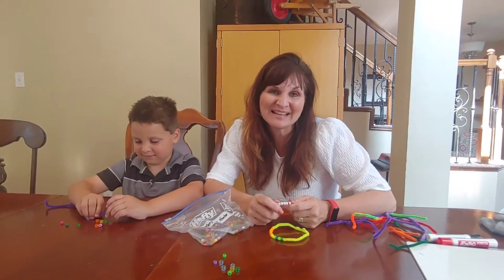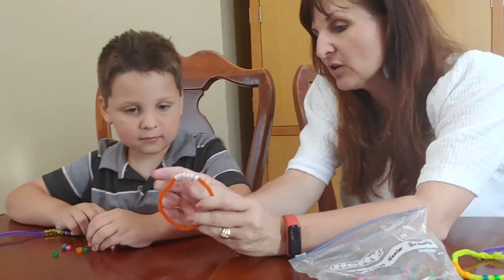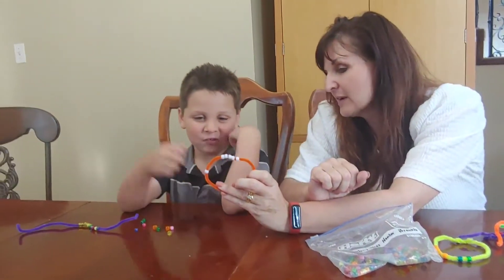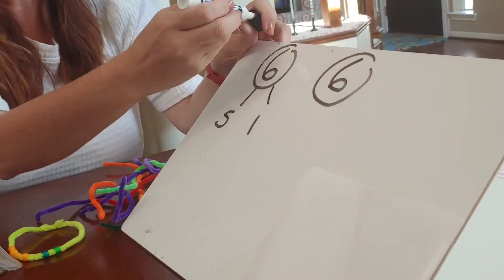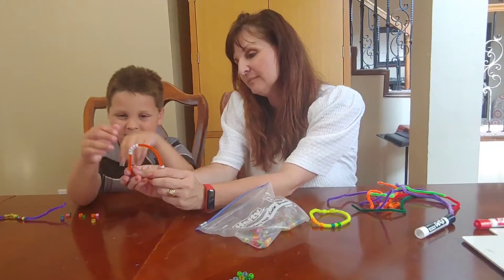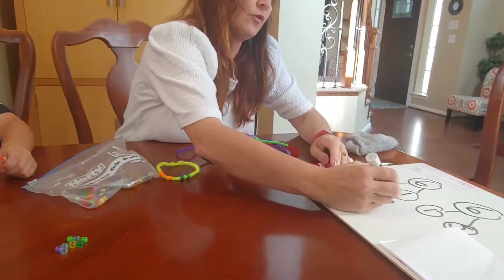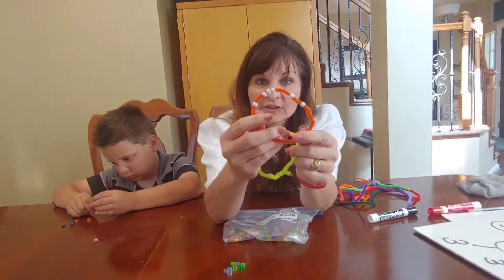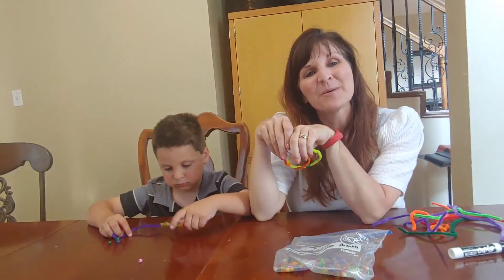Number Bond Bracelets math activity for PreK to 1st grade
All you need to give kids experience building number bonds (pairs of numbers that sum to a whole) are pony beads, pipe cleaners! Number Bond Bracelets is a winner!

In this video, Knox makes a bracelet with 6 beads then slides the beads to make subsets, or number bonds, for the number 6. He finds
1 + 5
5 + 1
3 + 3.
After the camera stopped rolling, he found 2 + 4 and 4 + 2.

Here's how the activity works. Have students each make a bracelet with a target number of beads. You must limit the beads to just one color so that color does not become a sorting rule and interfere with children’s abilities to “see” the many ways to break the number into number bonds. As students manipulate the beads to see the number bonds, you may wish to record them in a list. During the discussion, challenge the children to come up with some systematic way of ensuring that they find all of the number bonds before moving on to the next target number.

I like to start this activity with the number 5 because it gives kids several different combinations. 2, 3, and 4 are kind of boring! Be sure to keep a close eye out for kids who put the pony beads in their noses, ears, or mouths. Kids!

For more fun math activities, check out the bunches of lessons, games, and teaching tips in my new book Math-Positive Mindsets: Growing a Child's Mind without Losing Yours published by Math Solutions and available on Amazon also has dozens of ideas for teachers and parents of PreK to Grade 5. Thanks!